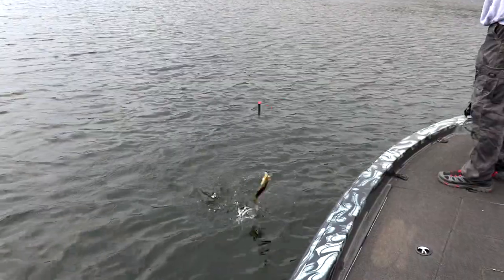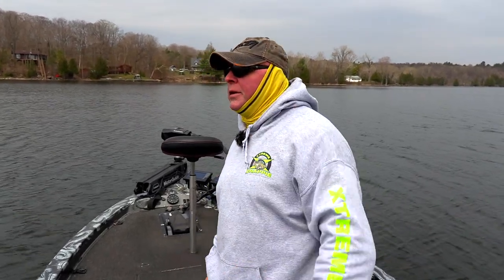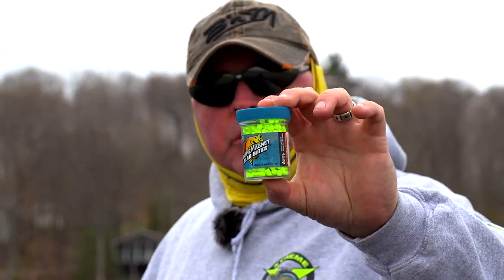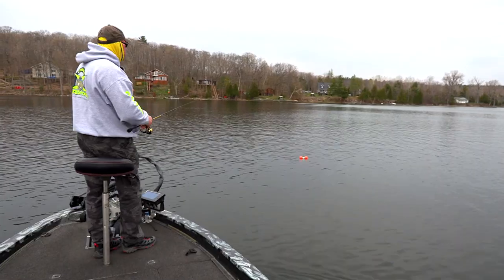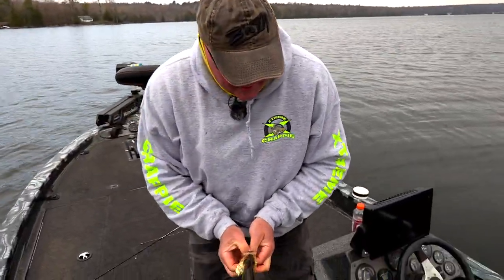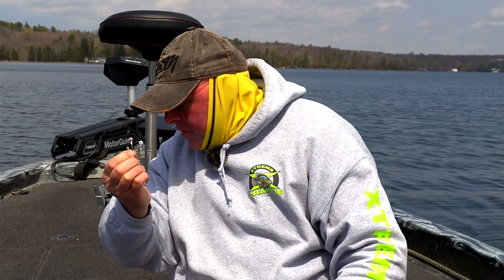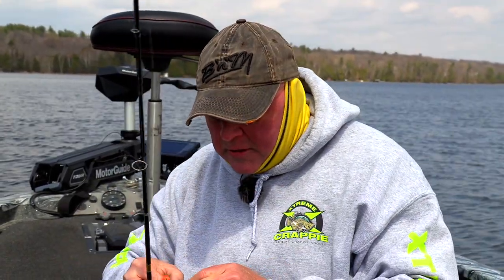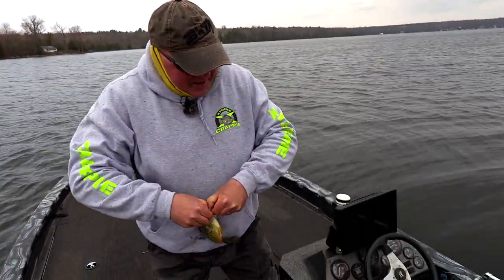CRAPPIE IN THE GRASS -How to Find & Catch them now.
This is how we are catching crappie RIGHT NOW!

The shallows are still cold ( 43-50 degrees F) and the schools of crappie have moved to slightly deeper haunts like main lake basin drops and thick weed beds surrounded by deeper water and are holding on these locations until the bright sunny days and warmer nights warm the shallows that attract spring time crappie.

On last weeks road trip Karl found this deeper weed bed surrounded by the main lake basin and a school of crappie ranging in sizes from 11-12" inch 'keepers' to a few bonus fat fish that we're photographed and released using a slip float & crappie magnet and constantly altering the depth of the float and bait until fish we're found and caught.

Xtreme Crappie Angler is a HD documentary series. It educates, entertains & inspires viewers with high-impact fishing & showcases techniques, presentations & locations on Crappie fishing using fast-paced editing and unique camera angles. It is hosted by Karl Kalonka.
Each Xtreme Crappie Angler series is produced by Fish Xtreme Entertainment, Inc.

Xtreme Crappie Angler has become so popular because of its ability to not only target a core viewer, but appeal and entertain the widest audience available from weekend angler to hardcore expert alike by nationally broadcasting quality prime time programming.